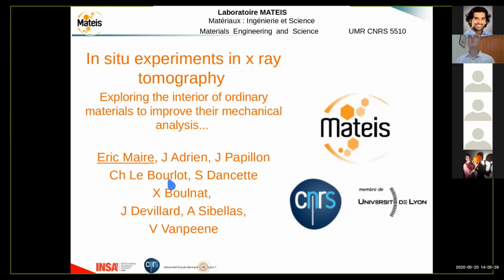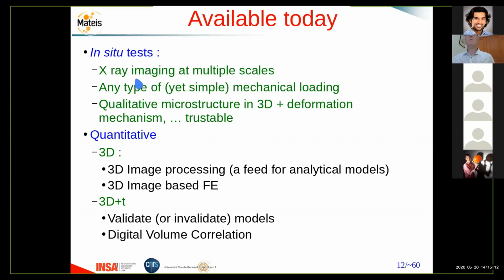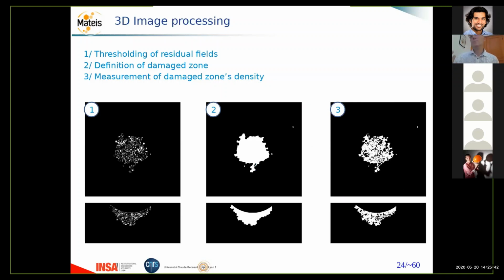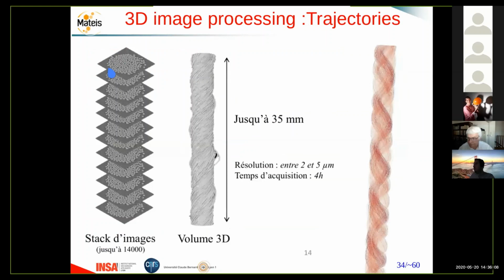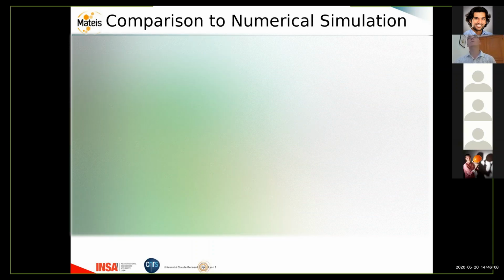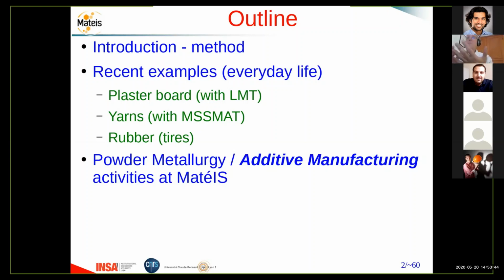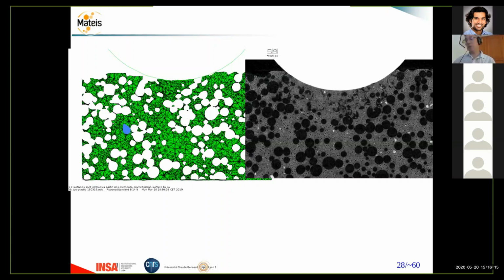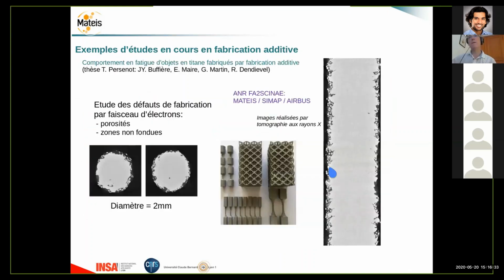LMS Seminar - May 20, 2020 - Dr. Eric Maire (MatéIS, INSA Lyon, France)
Series: LMS Seminar Spring 2020

Topic: In situ experiments in x-ray tomography: Exploring the interior of ordinary materials to improve their mechanical analysis
Speaker: Dr. Eric Maire